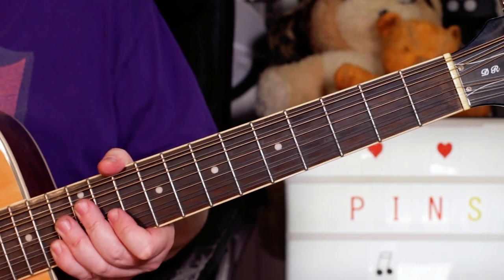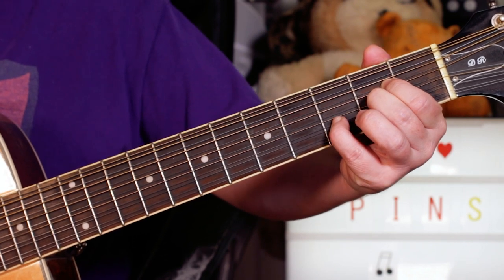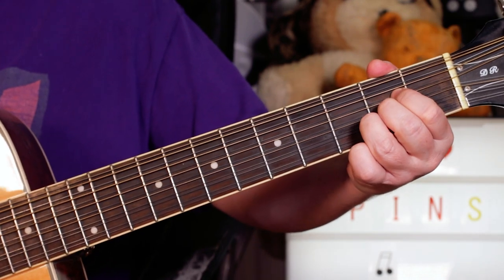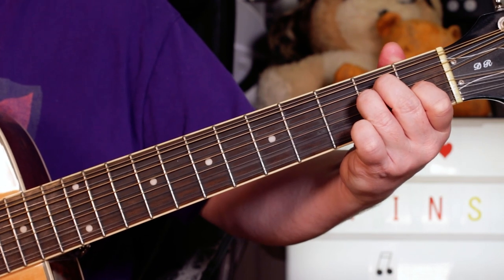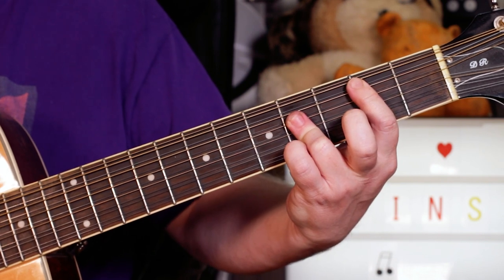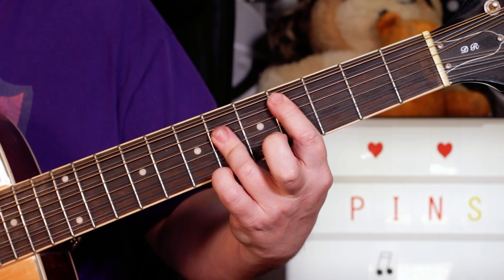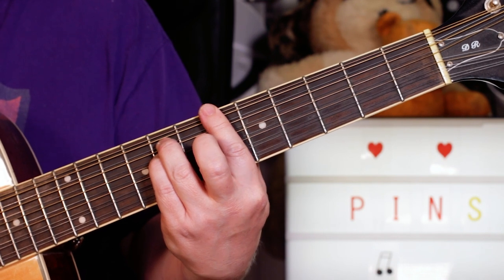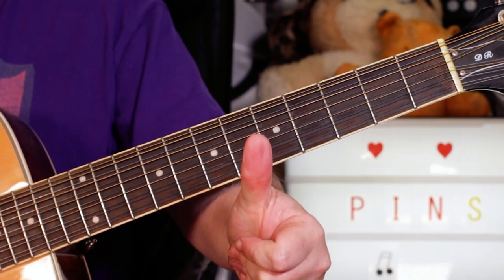'Needles & Pins' The Searchers Guitar Lesson_YouTube